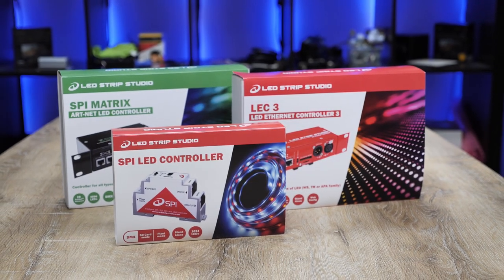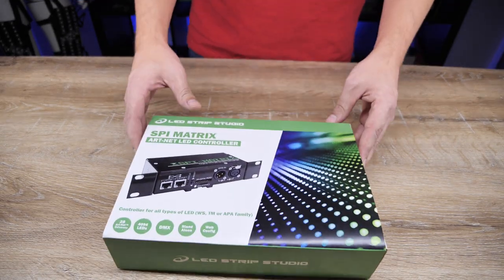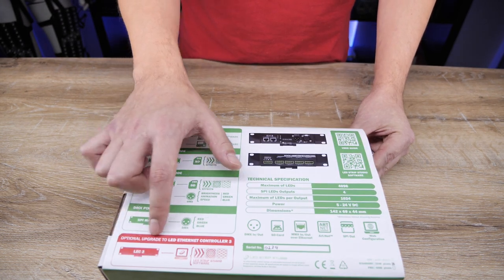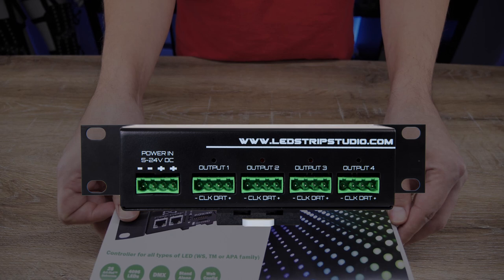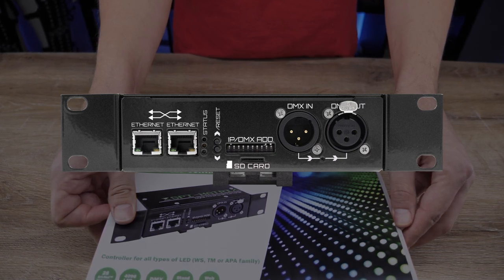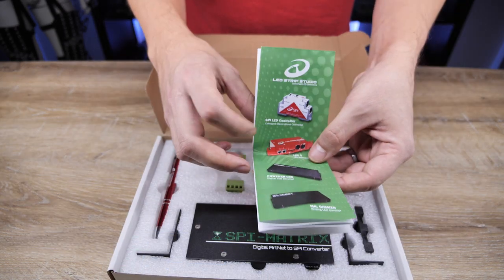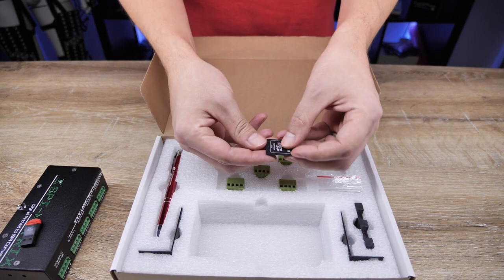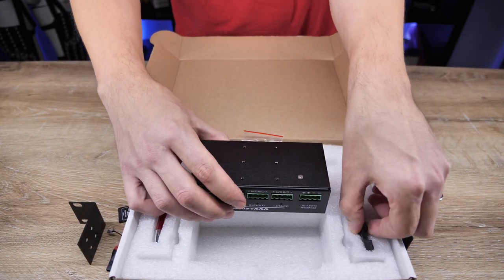Unboxing SPI Matrix - Art-net to SPI converter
SPI Matrix lite can be controlled by Art-Net, DMX or can operate in stand-alone mode. The maximum of programmable RGB / RGBW LEDs is  1024 RGB / 768 RGBW LEDs, which are 6 full Art-net universes. There are 4 SPI LED outputs. The maximum of RGB LEDs per Output is 1024/768 (6 Art-net universes per one SPI Output).

Required Input is 5-24V/ 0.3A (PCB only, without the LED strips / LED pixels) and maximal current is 10 A. Power connector and SPI out connector is standard 4 pin terminal with 5mm contact spacing e.g. SH04-5-GYLED.

SPI Matrix supports the most common connectors such as RJ-45, XLR in/out and SPI connectors for your LED strips. You can also find a slot for SD-Card, DIP switch and buttons for control in stand-alone mode. An optimal SD card is Micro SD Card (FAT32, up to 32 GB).

We now offer 6 Art-net universes and a discount on this great controller.